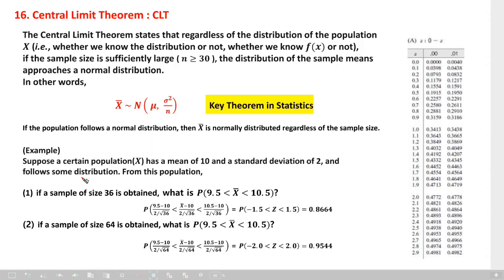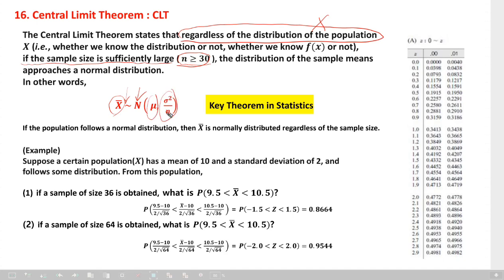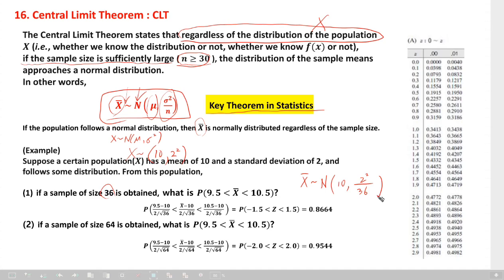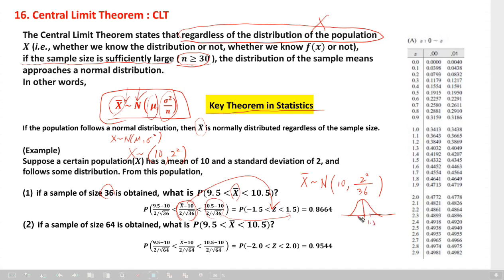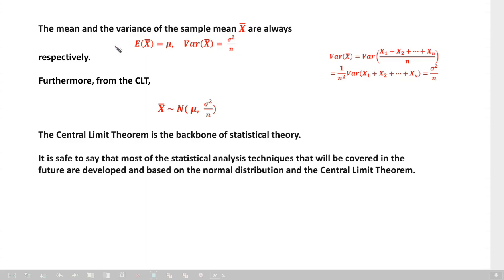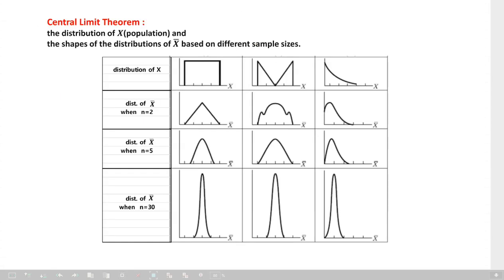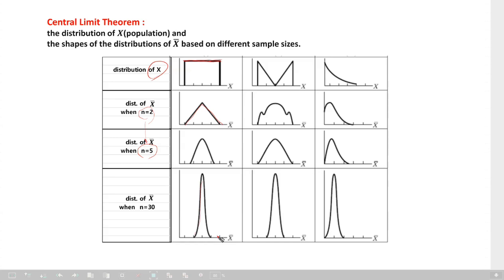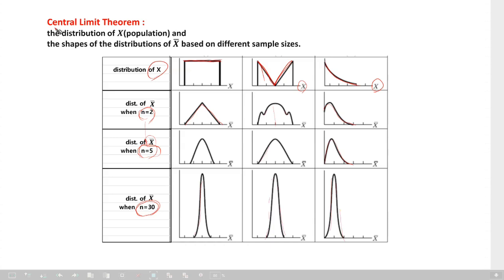PRINSTAT Chapter3-4 Central Limit Theorem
Central Limit Theorem is the most important theorem in Statistics. It will be the backbone of the background of statistical analysis methods.